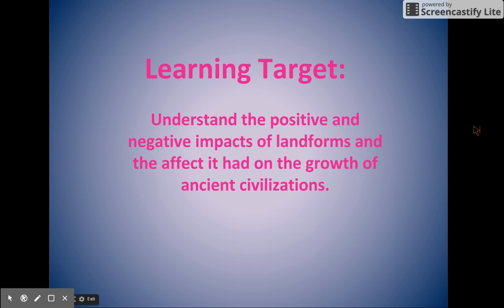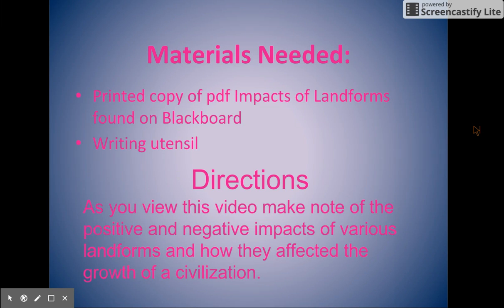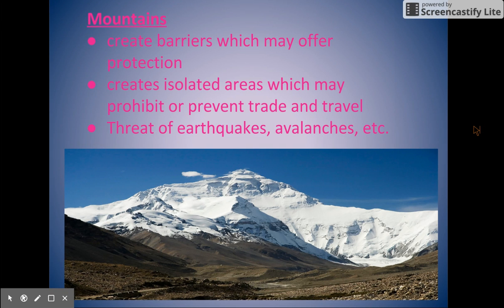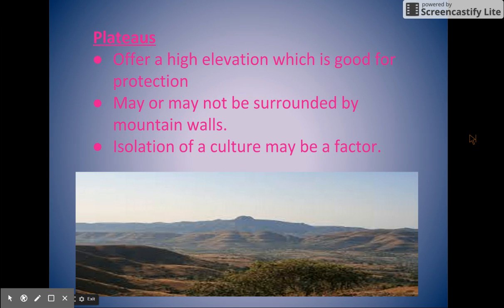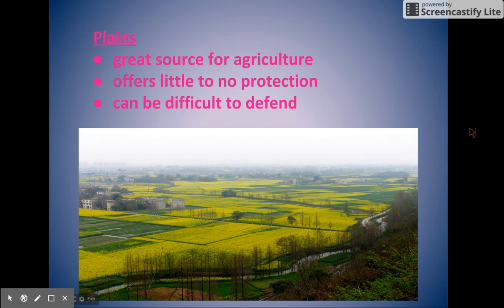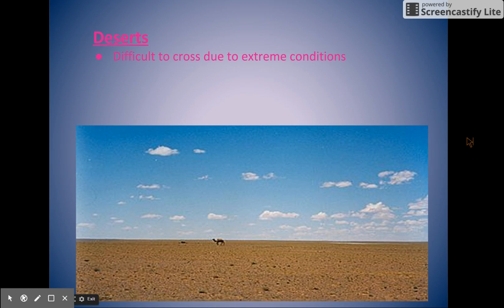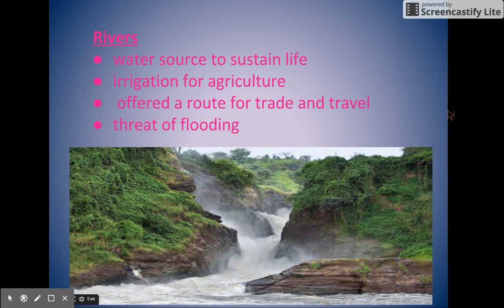Geography video #2 Impacts of Landforms.webm